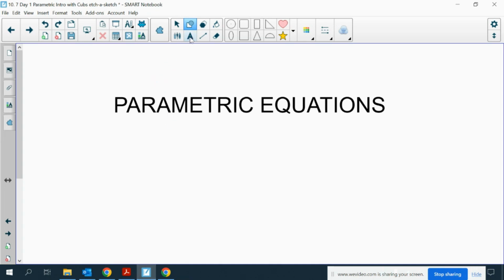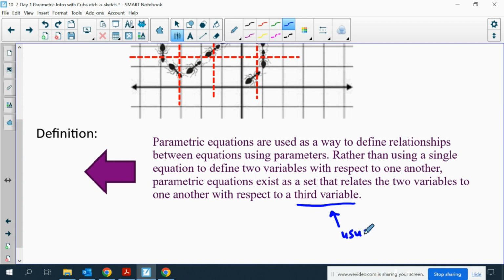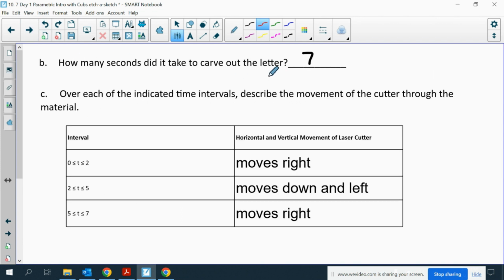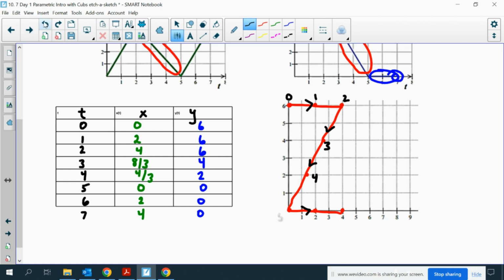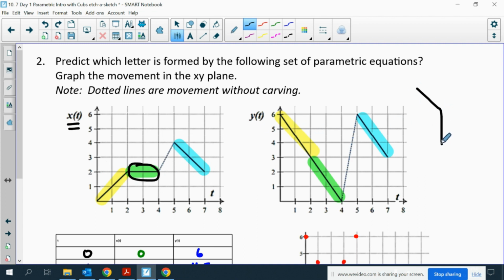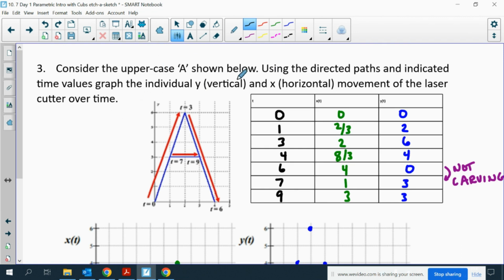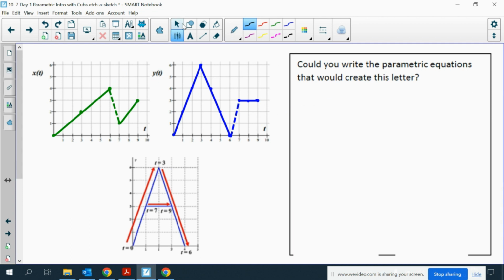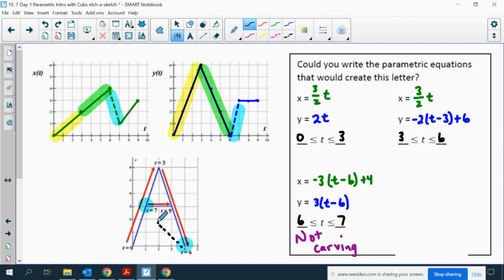HPC Intro to Parametric Equations